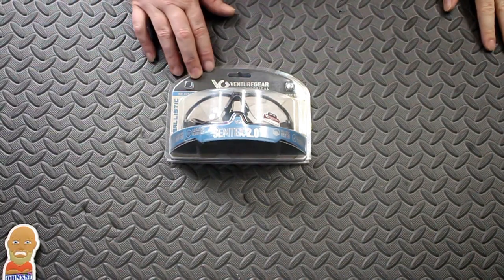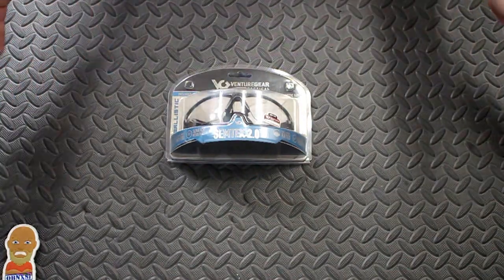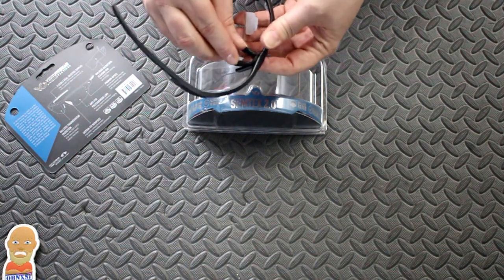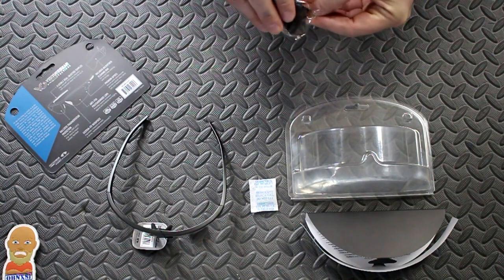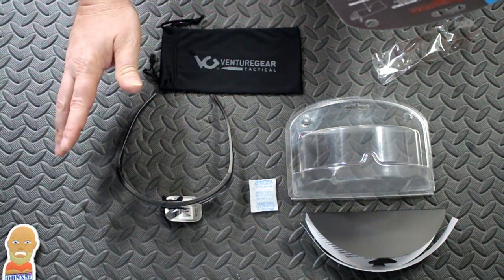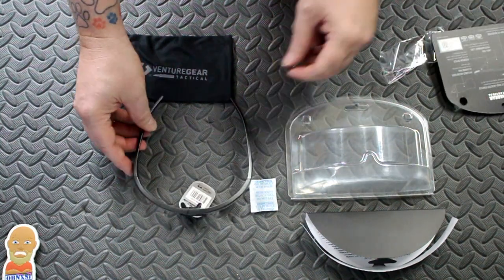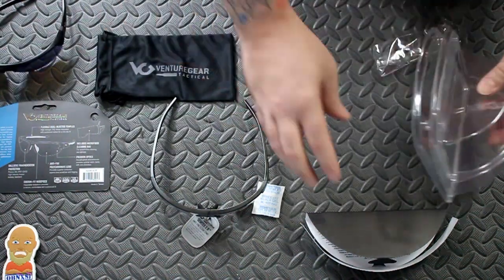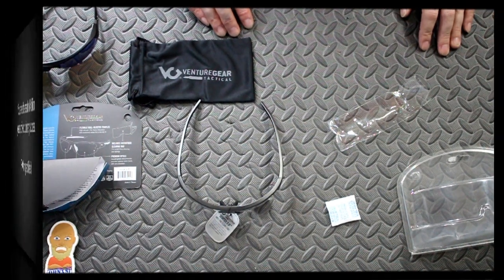Venture Gear Eye Pro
First look at my new Venture Gear Semtex 2.0 eye pro.